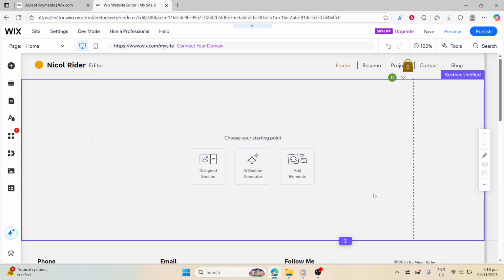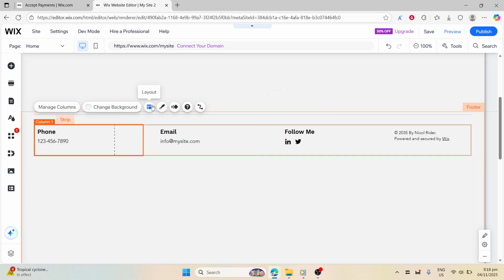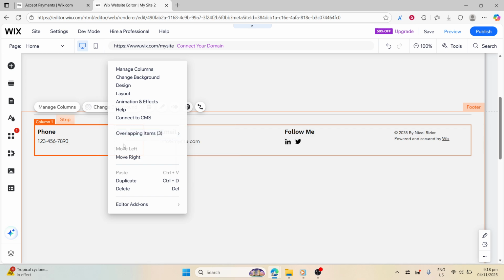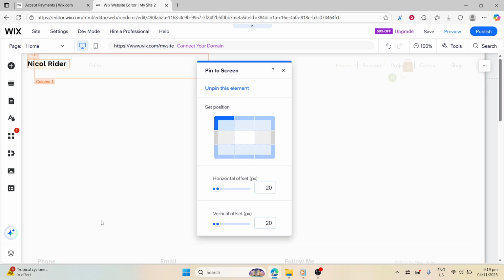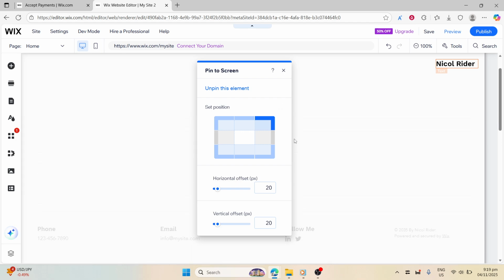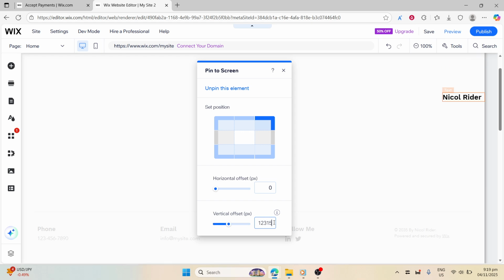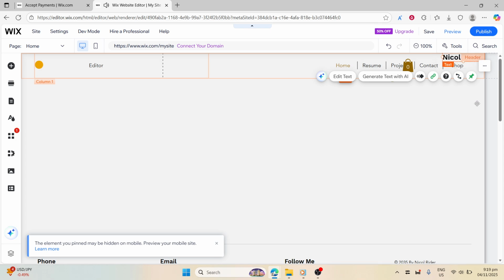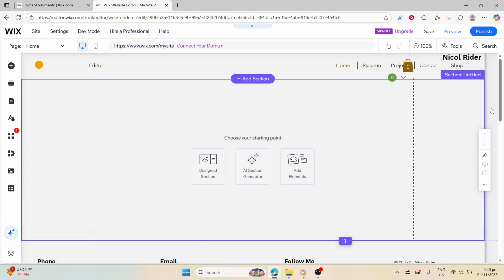How To Pin To Screen In Wix Editor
Learn how to pin elements to the screen in the Wix Editor to enhance user experience and keep important information accessible! 📌✨